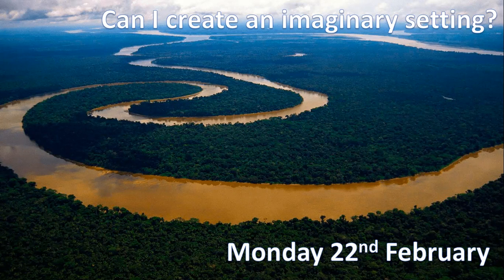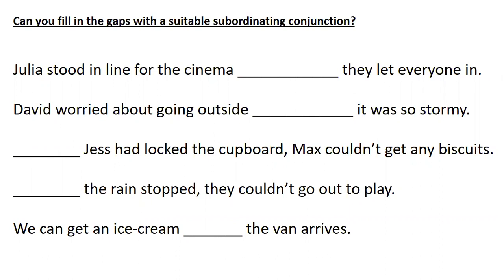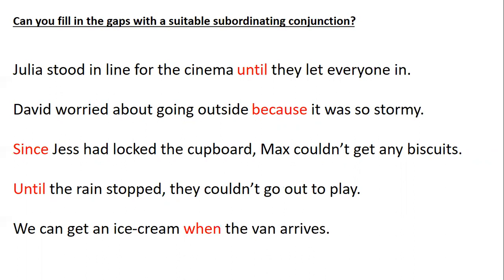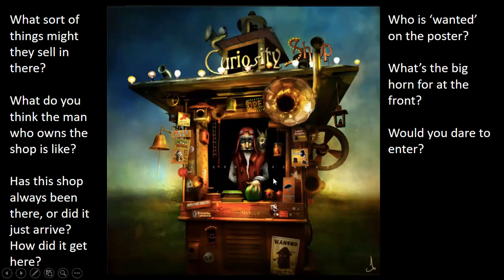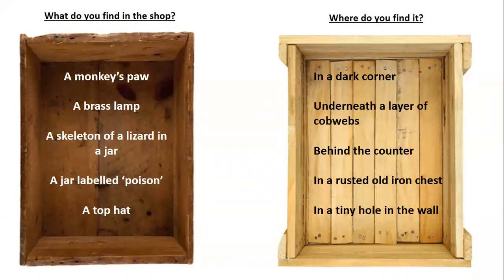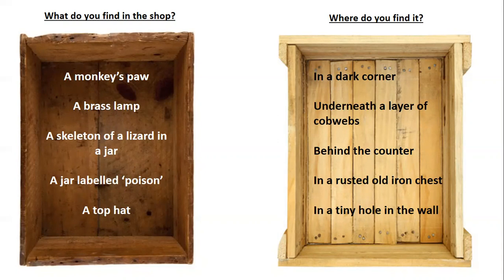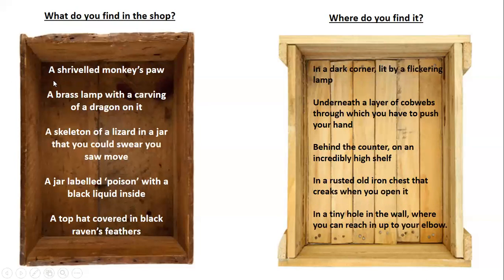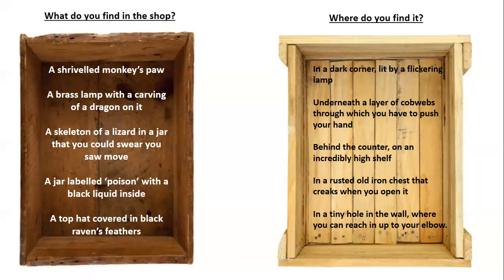Literacy 22nd February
Can I create an imaginary setting?